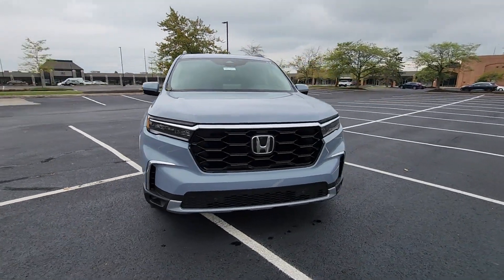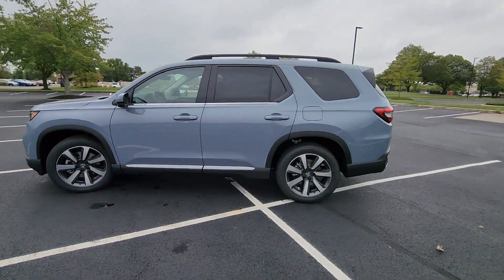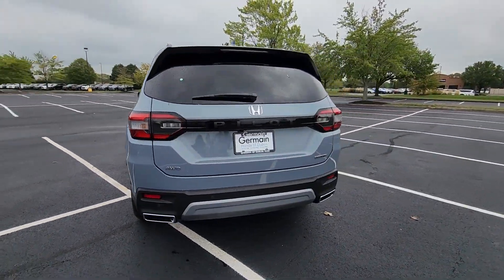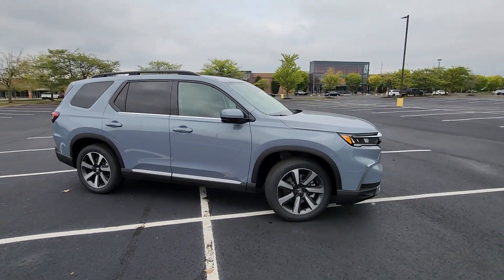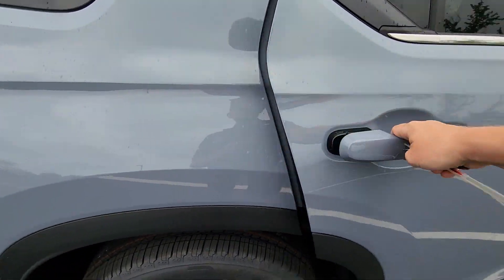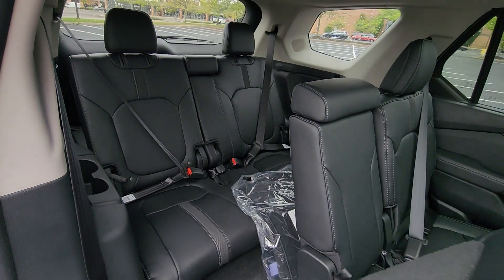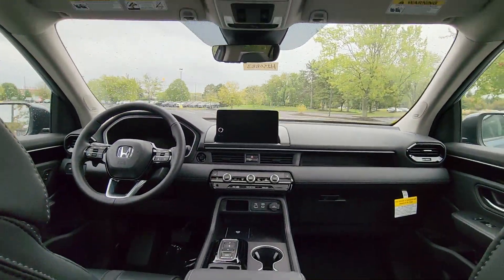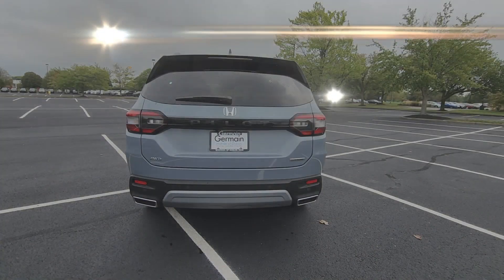2025 Honda Pilot Touring Dublin, Worthington, Amlin, Kileville, Powell 5FNYG1H79SB068422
2025 Honda Pilot Touring 5FNYG1H79SB068422 Video